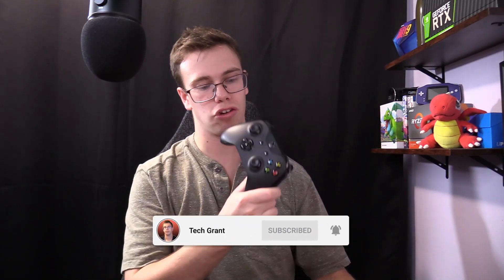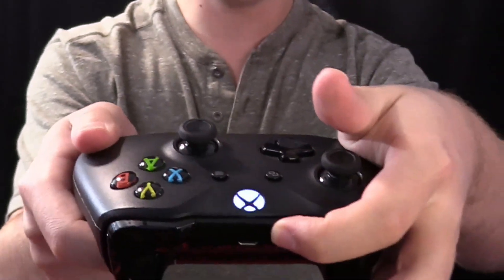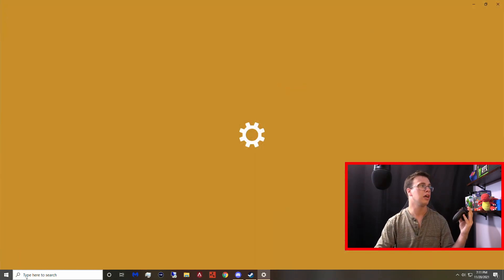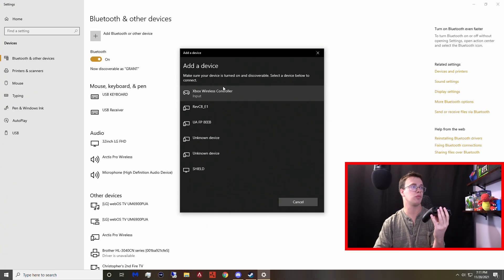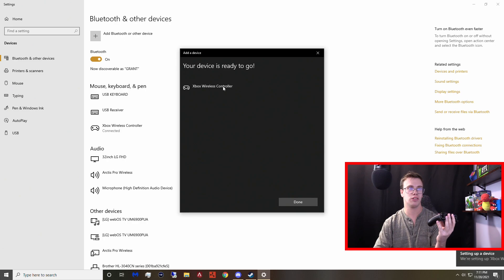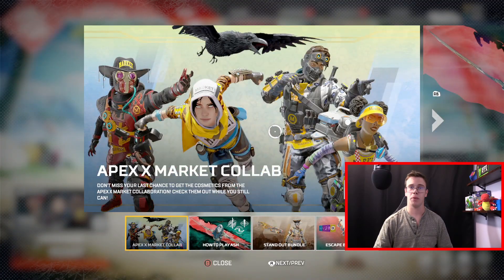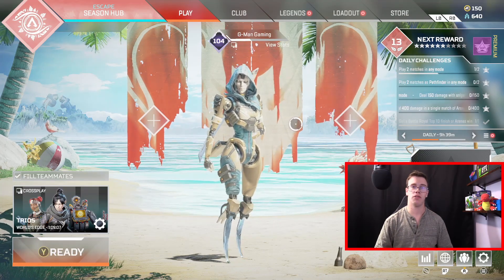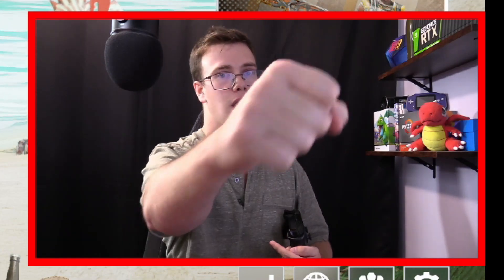How to Connect Xbox Controller to PC [Easy Method]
Sub Goal for 2022 ► 625% 6.25K/1K

In Today Video! I will teach you how to connect Xbox One Controller to PC by using Bluetooth right now

Xbox One Controller